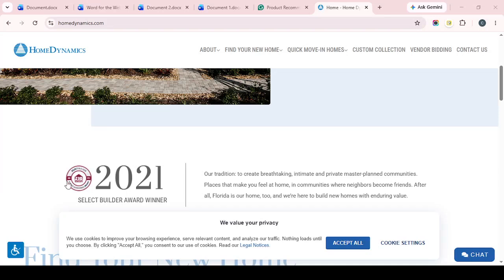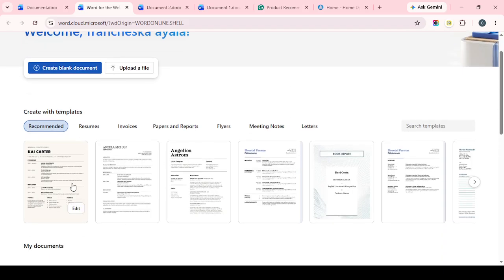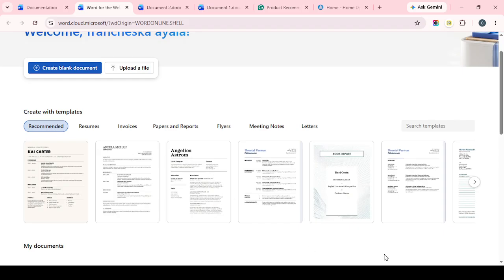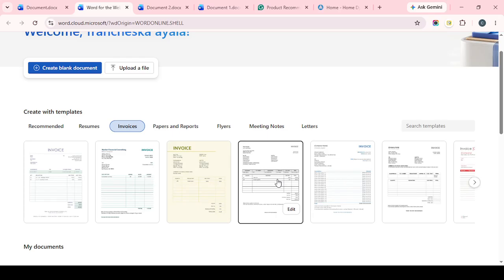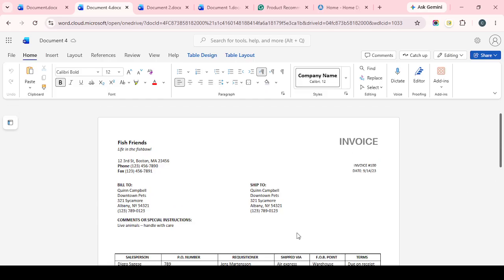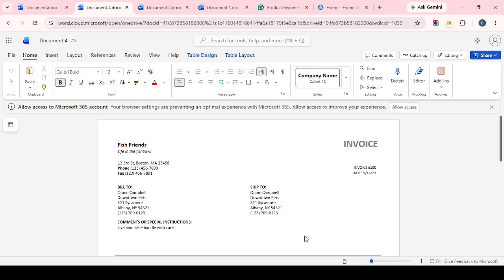How To Create A Modern Invoice Template In Microsoft Word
SEO Description: Create a sleek, modern invoice template in Microsoft Word from scratch! Learn how to use visual headers, clean typography, tables, and brand colors to impress your business clients.